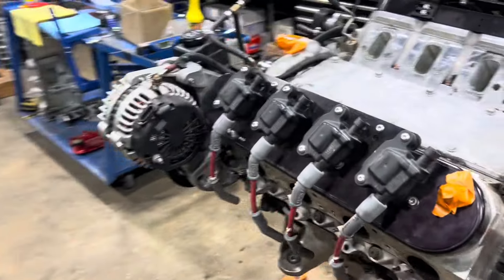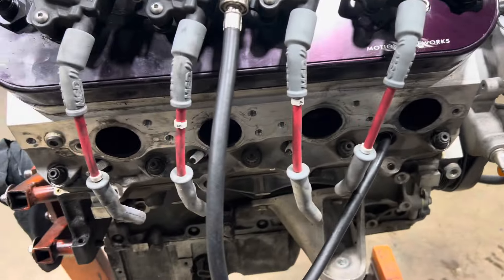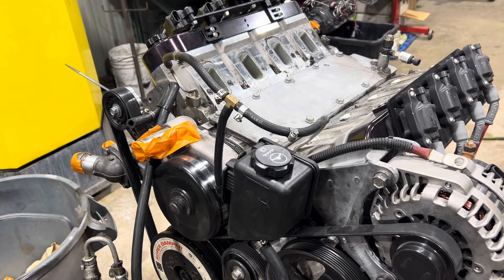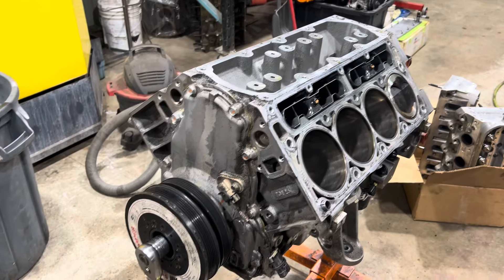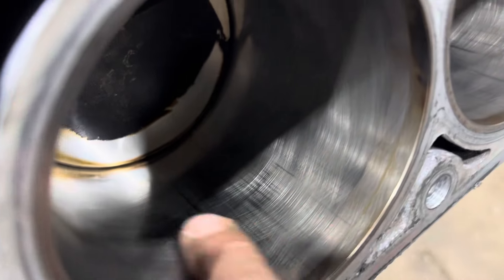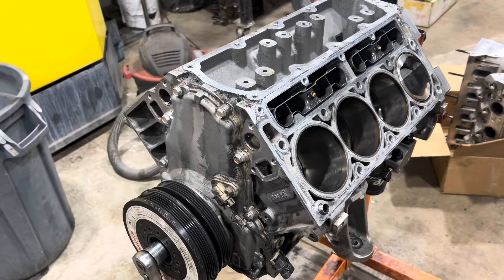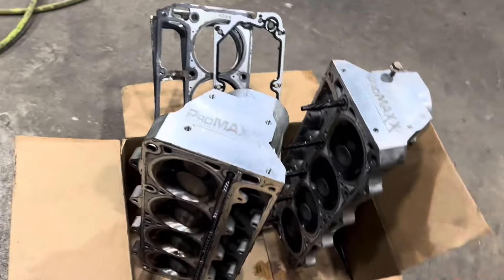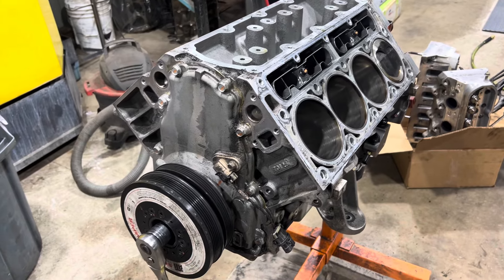Drift engine 416ci after one season of racing mistakes and abuse tear down … not to bad considering!